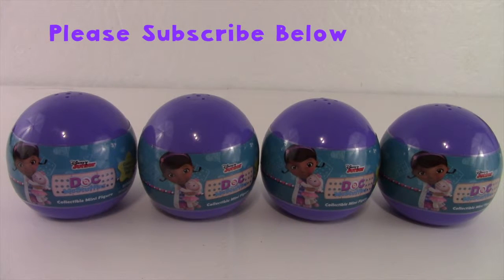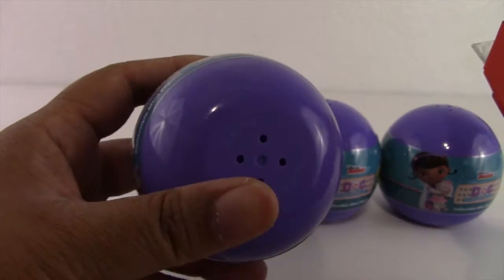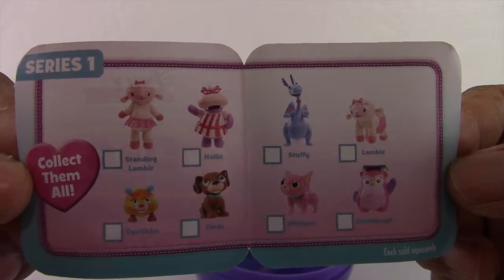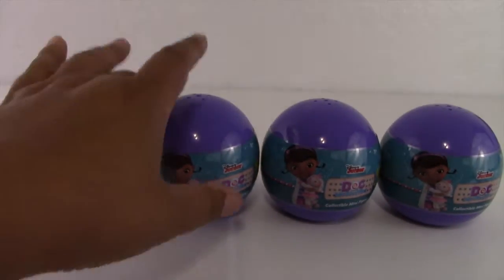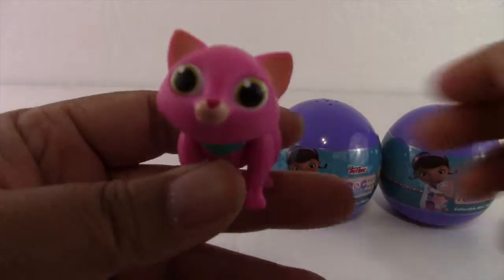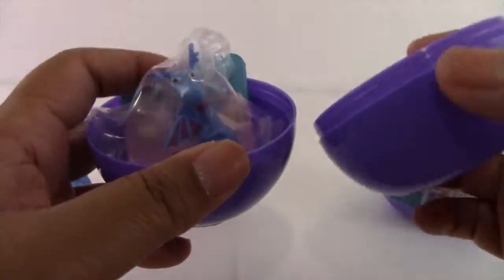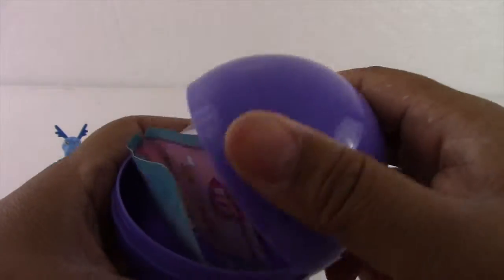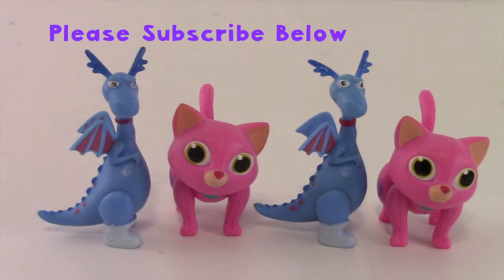Doc McStuffins Friends Mystery Balls Opening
Aiden N Rizen's Toy Unboxings

Aiden N Rizen